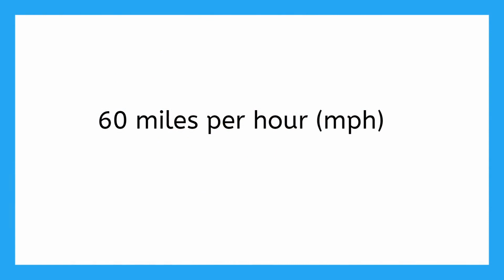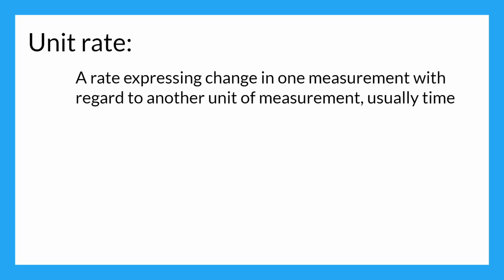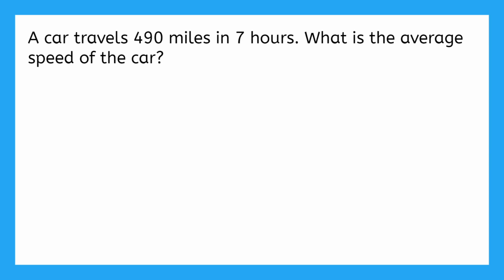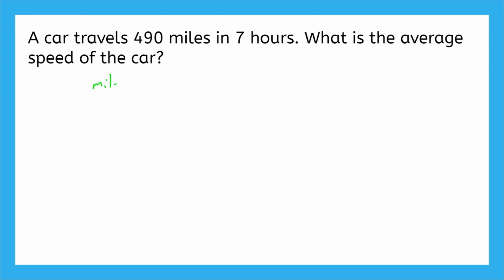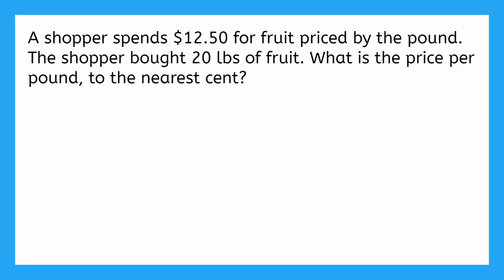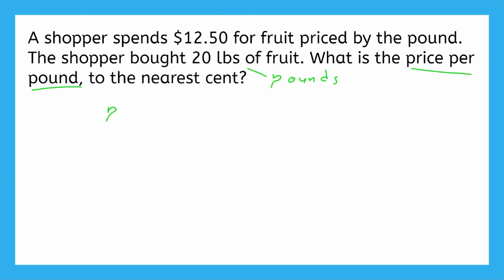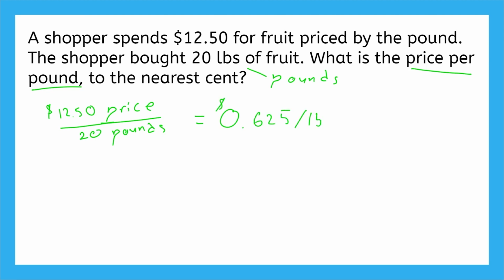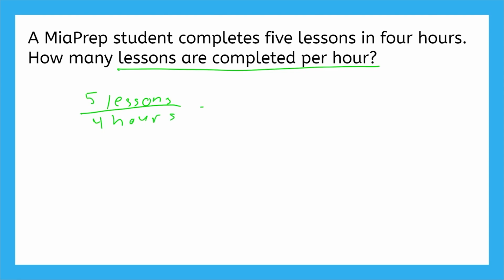Unit Rates for Teens!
Learn about unit rates with Justin.